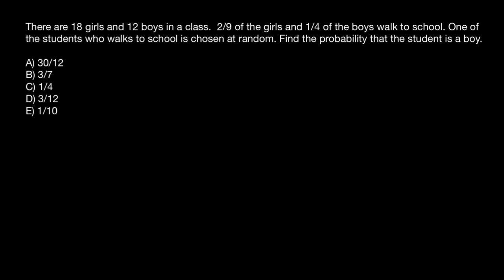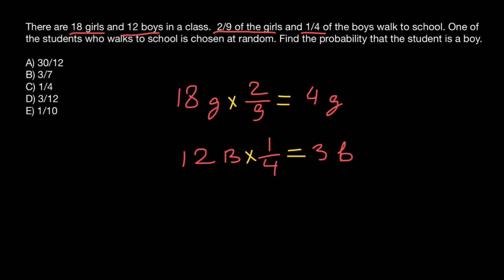There are 18 girls and 12 boys in a class. 2/9 of the girls and 1/4 of the boys walk to school.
Probability is a branch of mathematics that deals with the likelihood or chance of events occurring. It quantifies the likelihood of different outcomes in a given event or experiment. The probability of an event is a number between 0 and 1, where 0 indicates that the event will not occur, and 1 indicates that the event will certainly occur.

In probability theory, events are usually denoted by capital letters (e.g., A, B) and the probability of an event A is denoted by P(A). The probability is calculated as the ratio of the number of favorable outcomes to the total number of possible outcomes.

For example, if you roll a fair six-sided die, the probability of rolling a 3 is 1/6 because there is one favorable outcome (rolling a 3) out of six possible outcomes (rolling a 1, 2, 3, 4, 5, or 6). Probability is a fundamental concept used in various fields, including statistics, economics, science, and everyday decision-making.

Problem:

There are 18 girls and 12 boys in a class.  2/9 of the girls and 1/4 of the boys walk to school. One of the students who walks to school is chosen at random. Find the probability that the student is a boy.

A) 30/12
B) 3/7*
C) 1/4
D) 3/12
E) 1/10